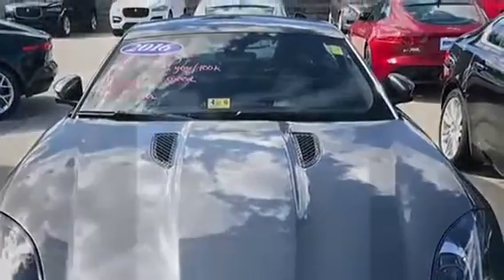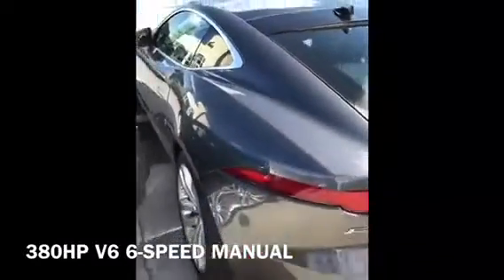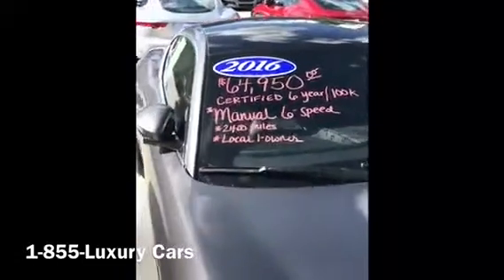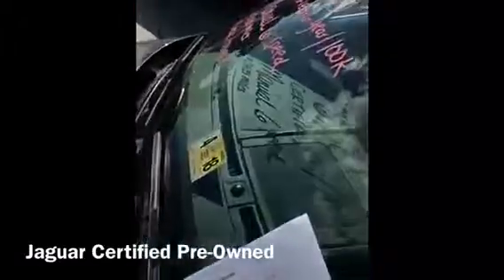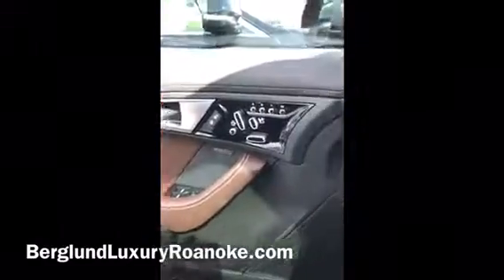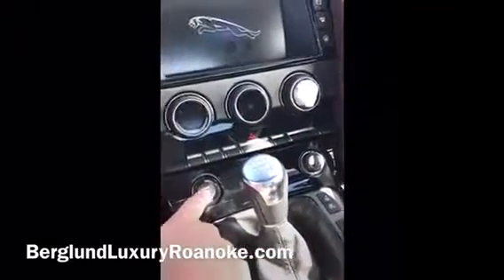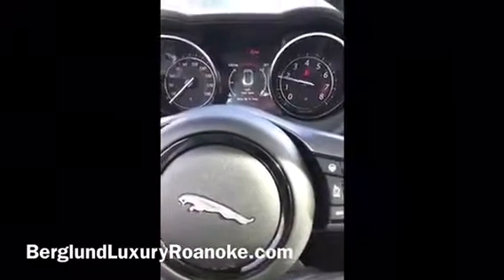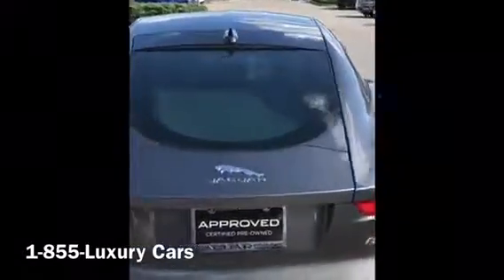2016 Jaguar F Type S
I just drove this and it is one of the smoothest shifting vehicles I've ever been in. Power is the name of the game in this Certified Pre Owned Jaguar F-Type S with 380 horse power. Come see me for an R with 550hp!

Details
Engine:  3L V6 DOHC 24V Supercharged .
Transmission:  6-Speed Manual .
Exterior Color:  Gray .
Interior Color:  Brogue/Ivory Stitch .
VIN:  SAJWB6BC9G8K28431 .
Model Code:  3225 .
Stock #:  LRM1892A .
Mileage:  2347 .

Comments:  **CARFAX 1-OWNER**, **LOCAL TRADE**, **6-SPEED MANUAL!**, **HEATED SEATS**, **REAR VIEW CAMERA**, **NAVIGATION SYSTEM**, **SUNROOF**, **LEATHER SEATS**, **JAGUAR CERTIFIED**.